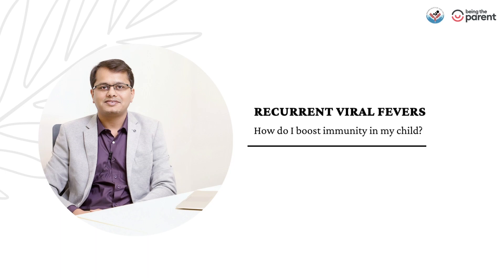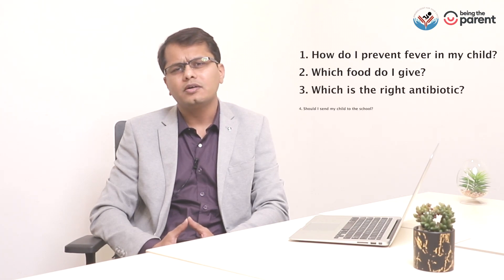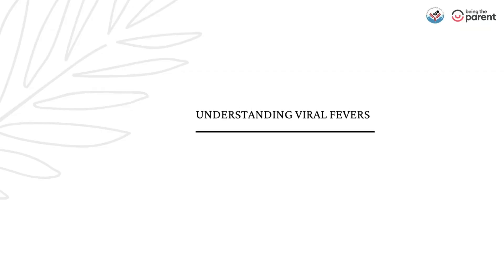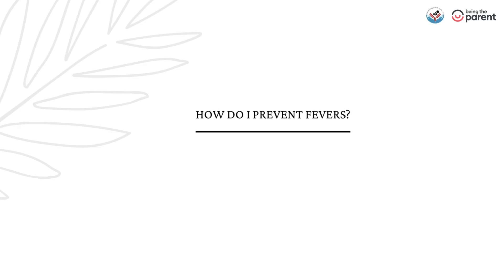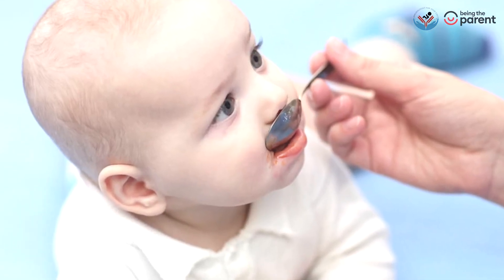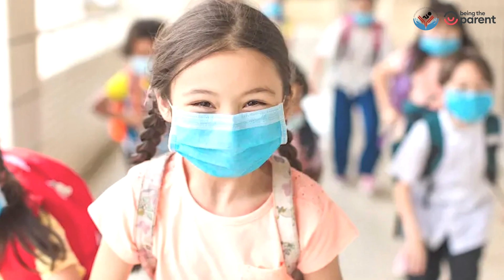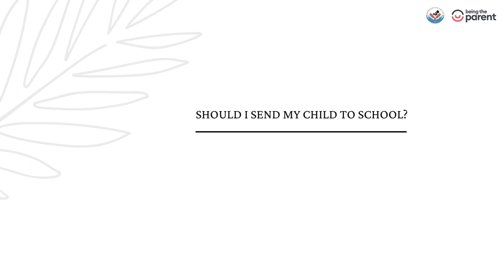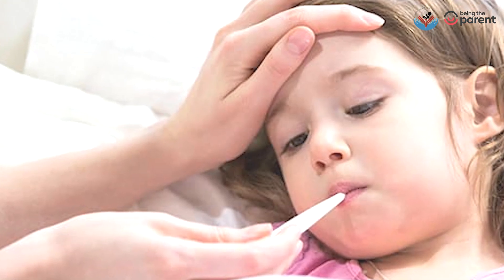Recurrent viral fevers - How do I boost Immunity in my child?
With the arrival of monsoons and the re-opening of schools, children are falling ill with repeated viral fevers. How do I boost immunity in my child? Which food do I give? Should I send my child to school? Get answers to all these questions here! Watch this brief video by Dr. Sagar Bhattad, India's first Pediatric Immunologist!